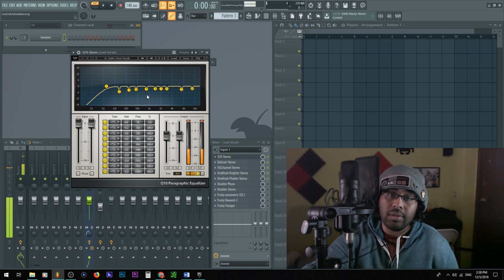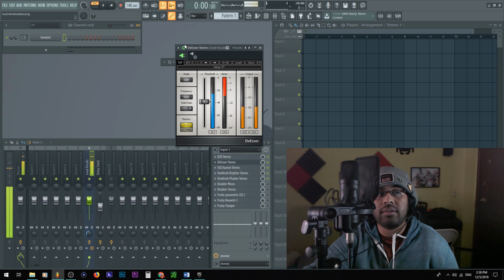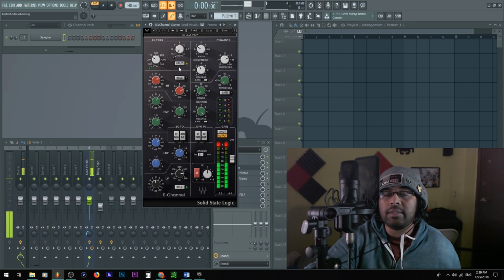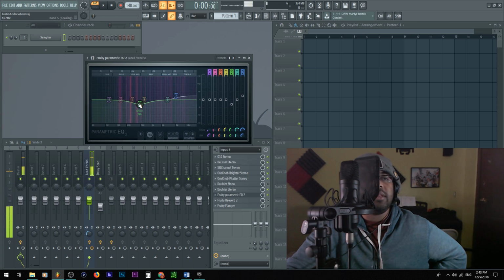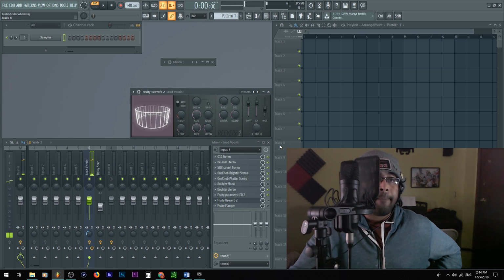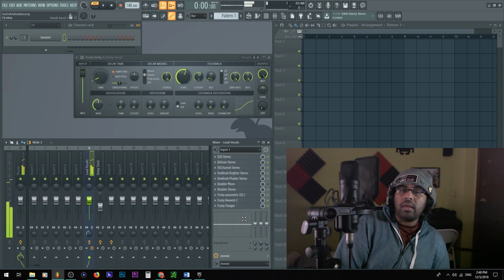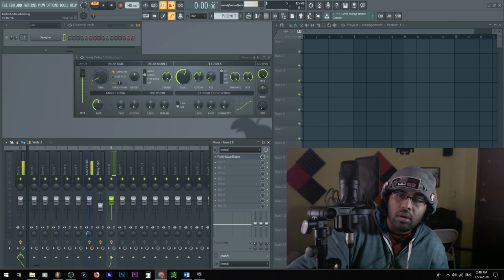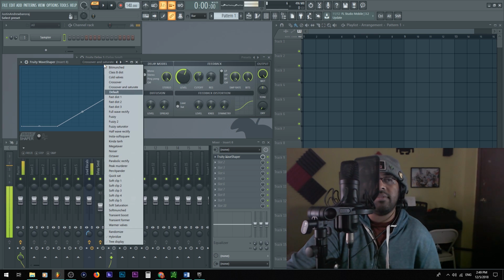Vocal Effect Tutorial - Tame Impala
Tame Impala, Space Music. I had heard of em before when mixing one of my peep's songs. Check it up!